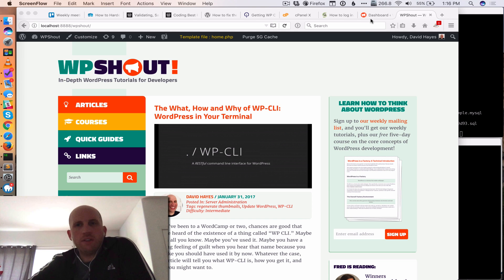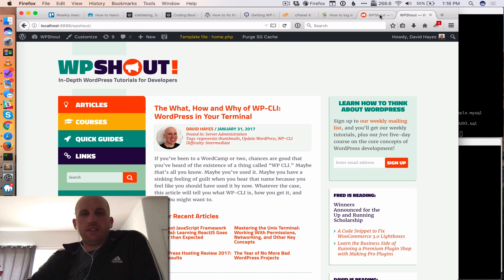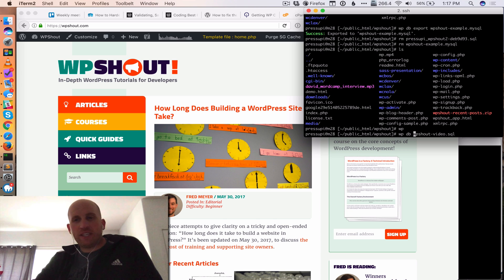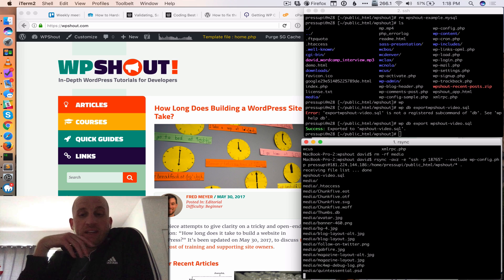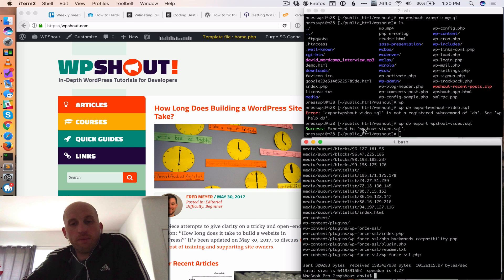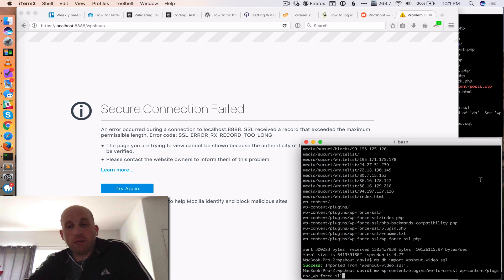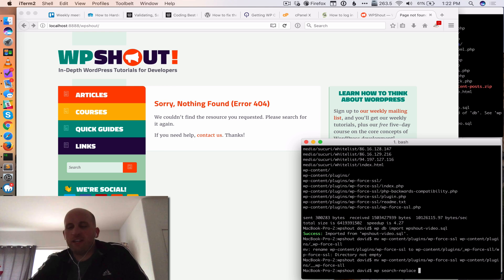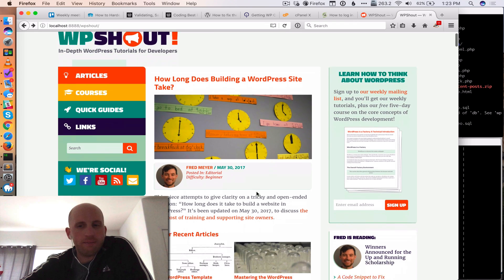How To Move A WordPress Site With WP-CLI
A full Quick Guide (with text) of this video can be found on WPShout

We use rsync and three WP-CLI commands to get WPShout running on my local machine! Powerful stuff :)